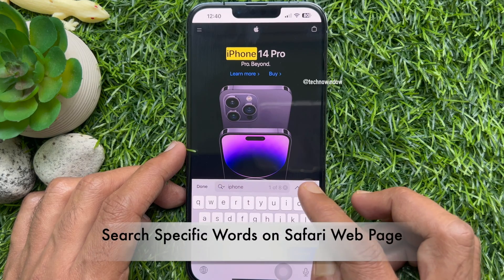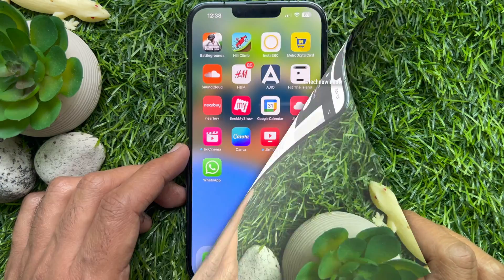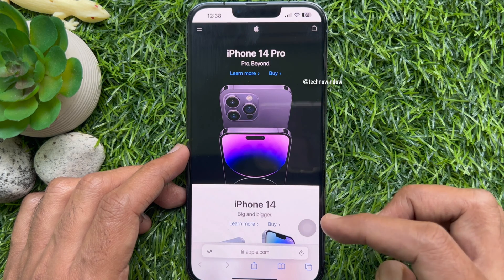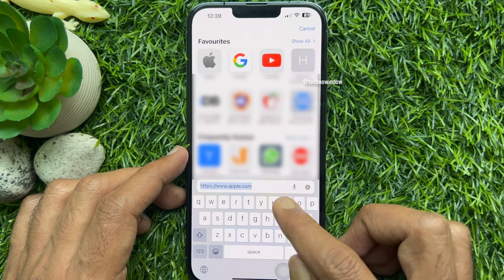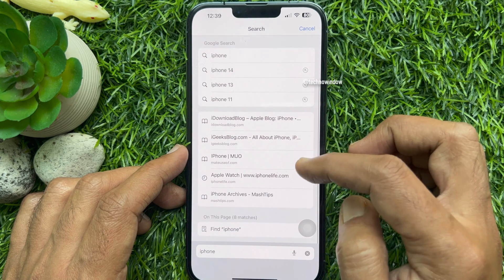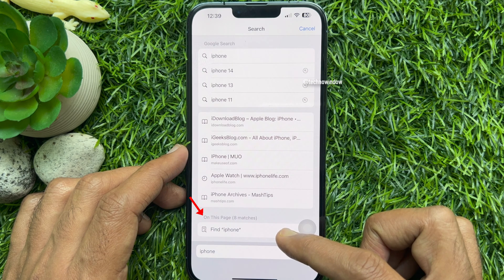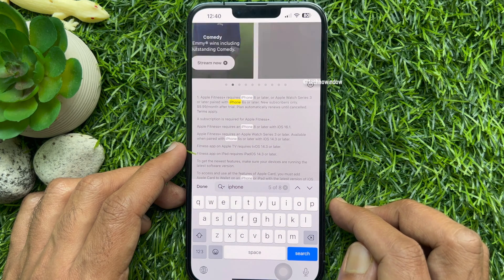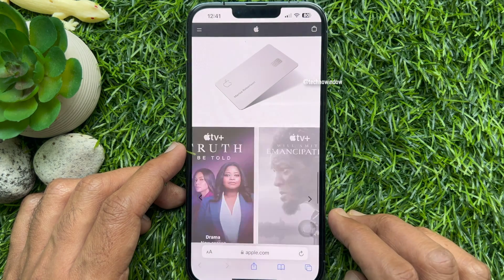How to Search Specific Words on Safari Web Page in iPhone